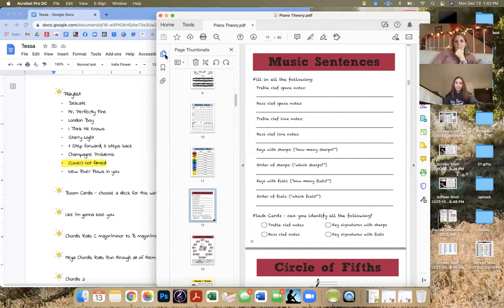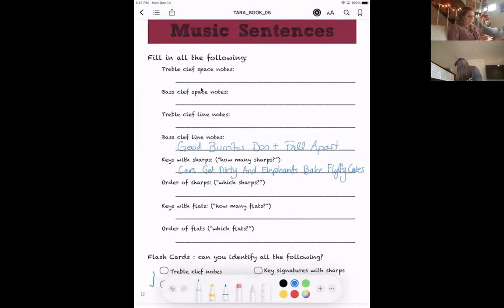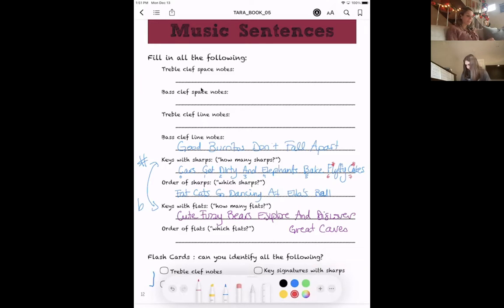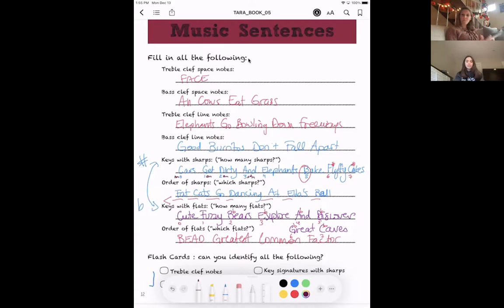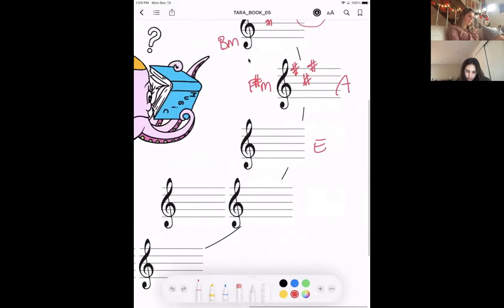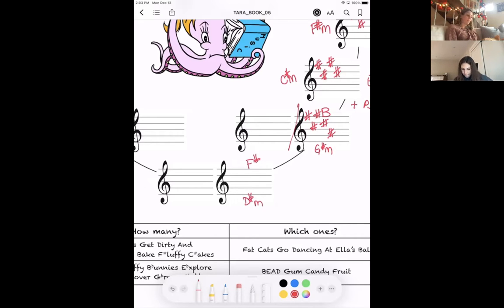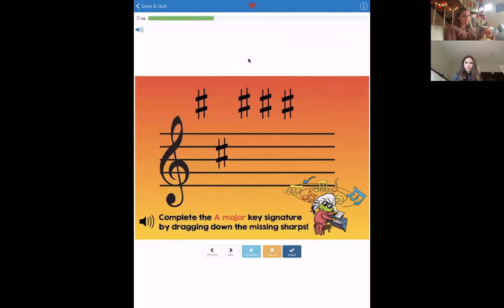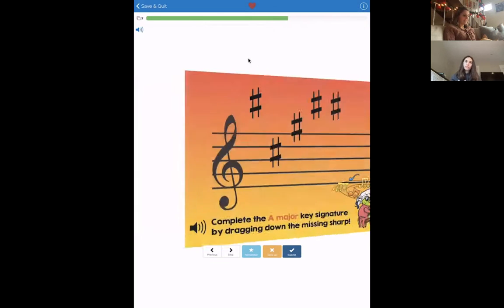Tessa ~ Theory Lesson Online (Cascade Method Piano Theory Book)